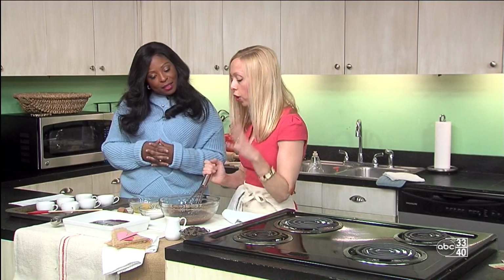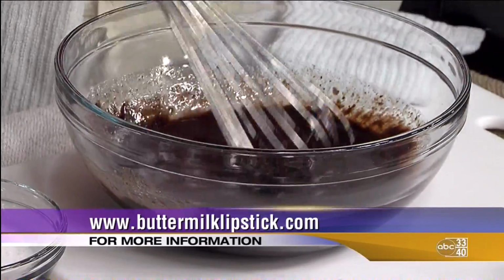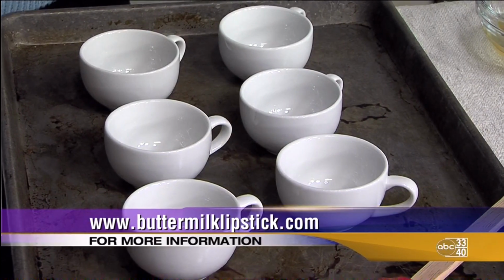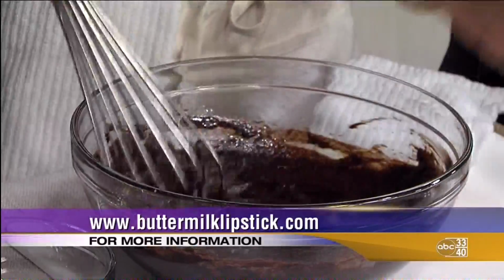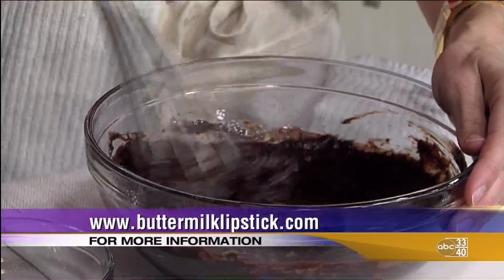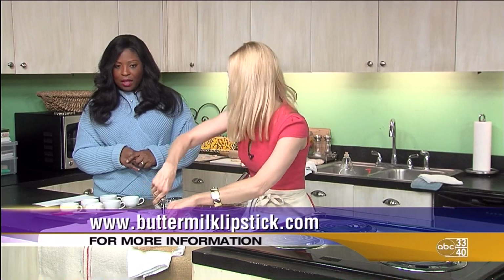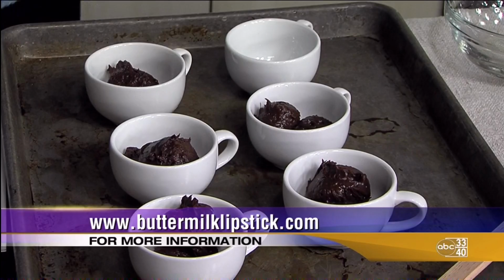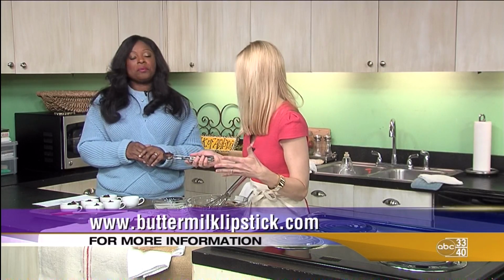Holiday Entertaining With Rebecca Gordon: Valentine's Day Part 1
Rebecca Gordon of Buttermilk Lipstick shares easy recipes, cooking techniques & entertaining ideas monthly on ABC 33/40 Talk of Alabama in Birmingham. Rebecca shows you how to make an indulgent chocolate dessert & Buttermilk Shortbread Arrow Cookies for a sweet Valentine's Day exchange idea.